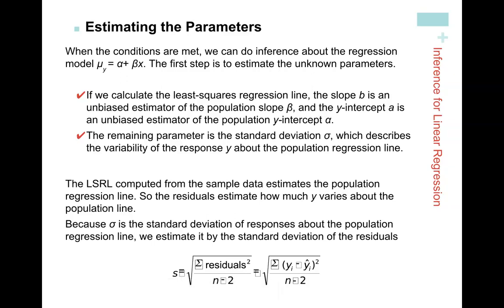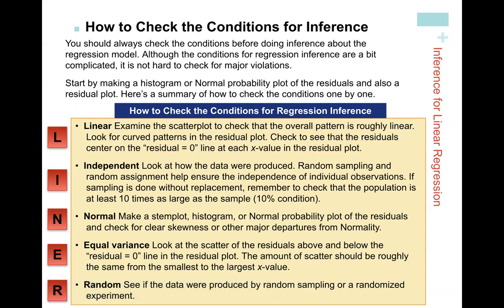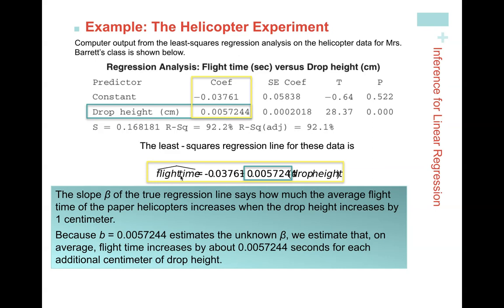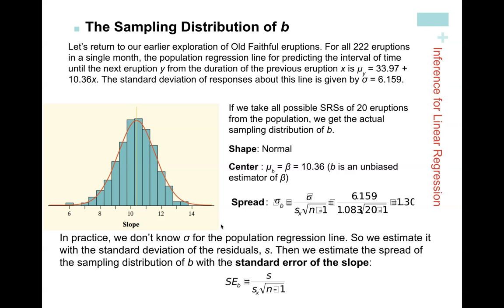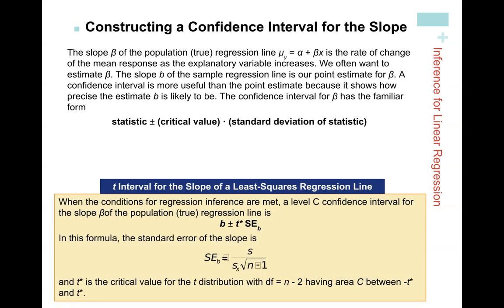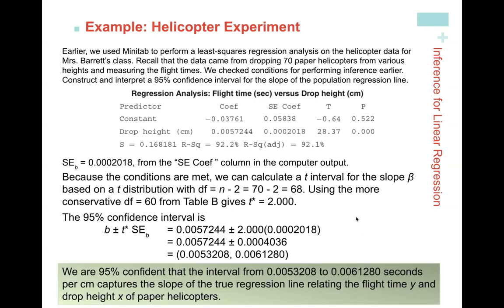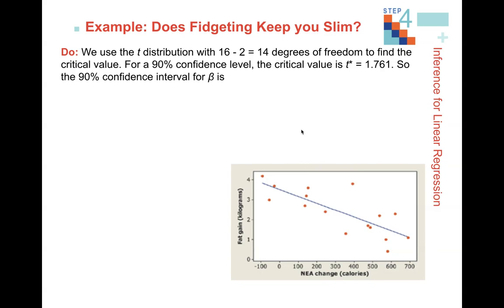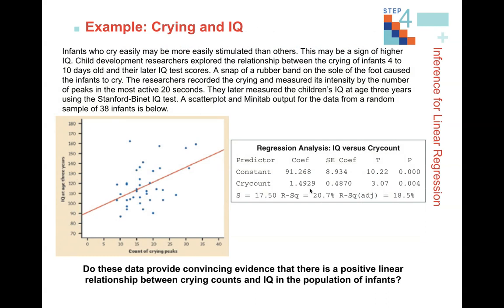Ch 15 part 2